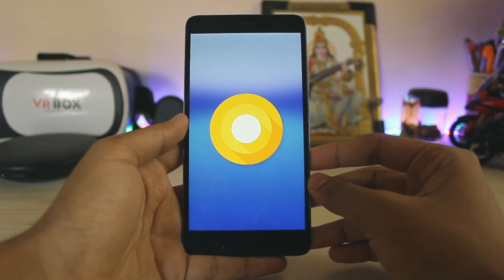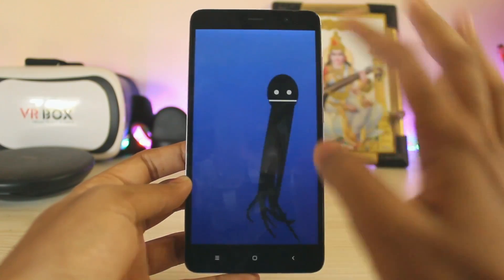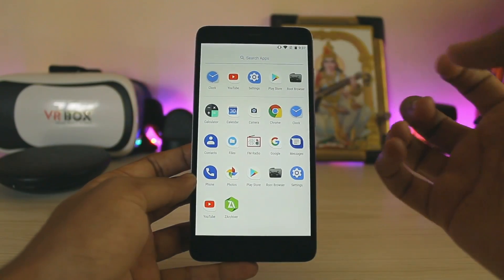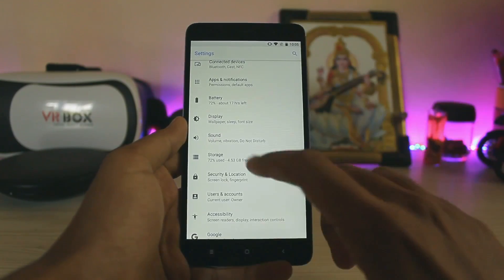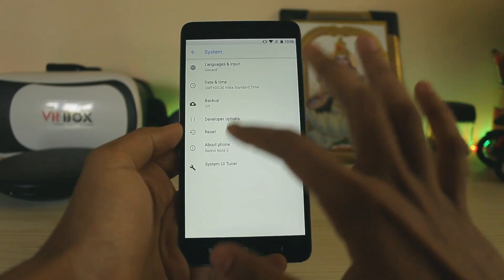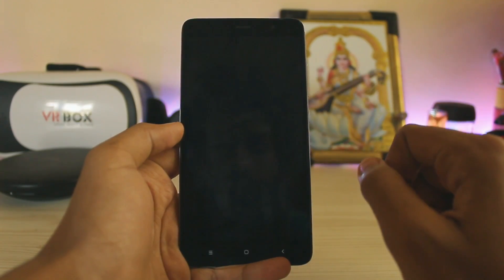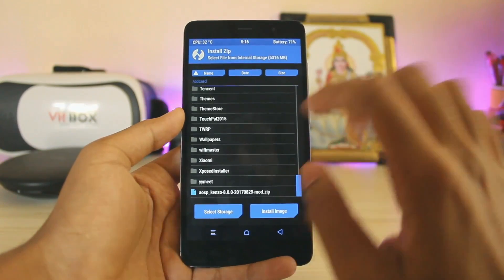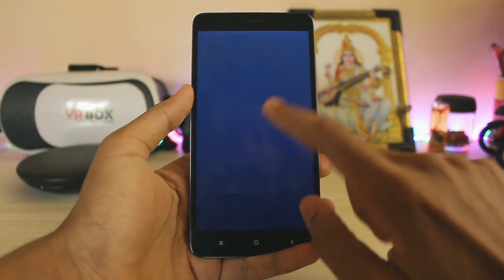Install Android 8.0.0 Oreo on Redmi Note 3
Install all new Android 8.0 Oreo on your Redmi Note 3.